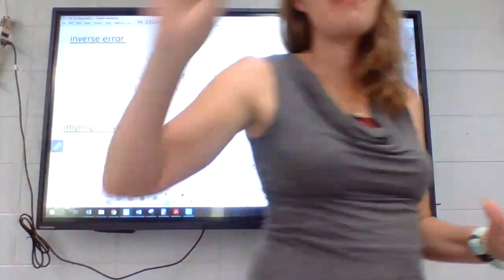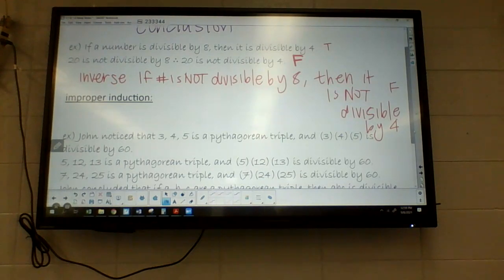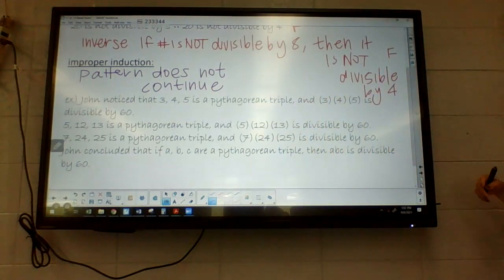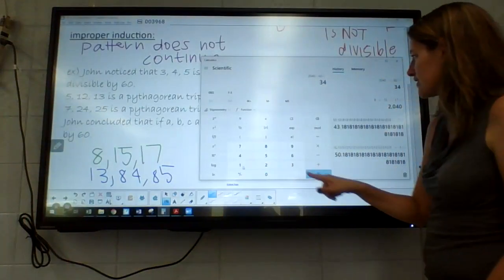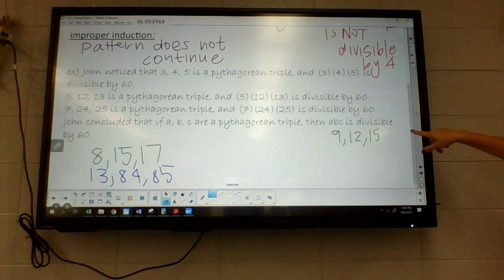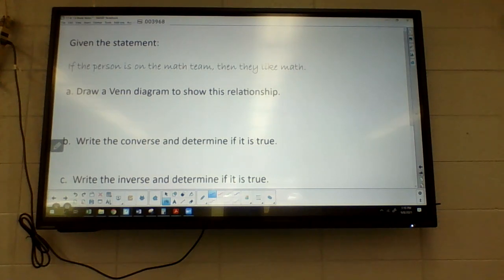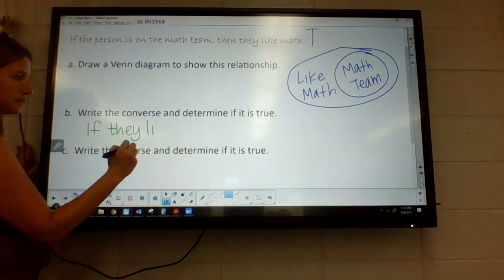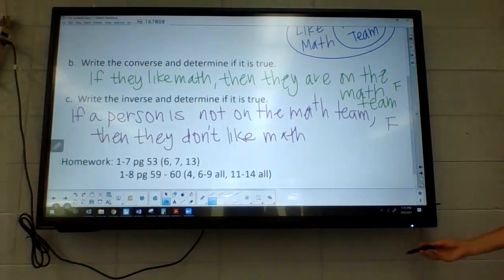1.7-1.8 part 2 9/8/21 pre-calc